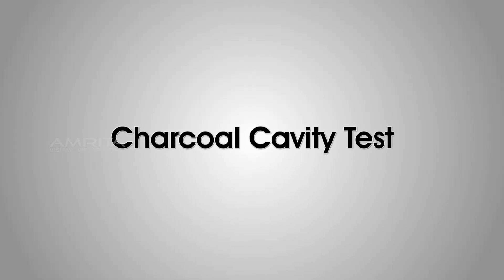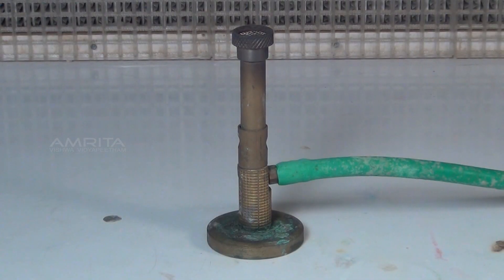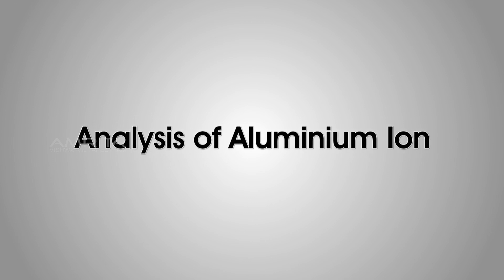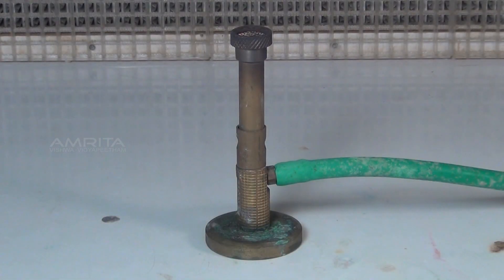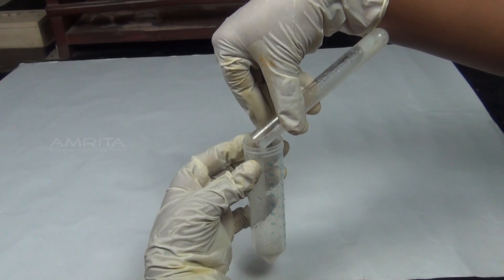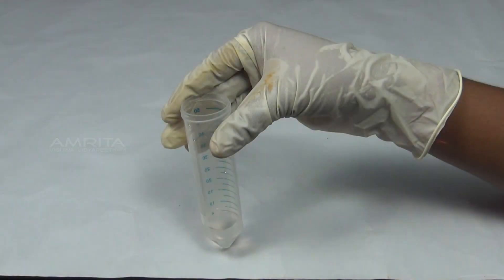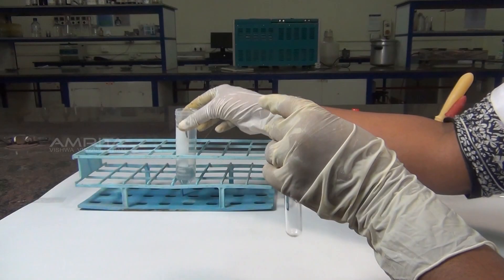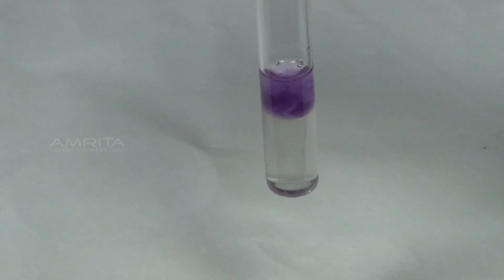Tests for Aluminium Ion - MeitY OLabs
Tests for Aluminium Ion :-
Aluminium  is a chemical element in the boron group with symbol Al and atomic number 13. Aluminum has three oxidation states.  The most common one is +3.  The other two are +1 and +2.  One +3 oxidation state for Aluminum can be found in the compound aluminum oxide, Al2O3.  In AlO, aluminum monoxide, it has a +2 oxidation state, and AlH has an oxidation state of +1.It is found in various salts like aluminium chloride and aluminium oxide as Al (III) ion. Aluminium ion is precipitated as its hydroxide by adding ammonium hydroxide to its solution.

This video explains how to test for the presence of aluminium ion in a given salt.